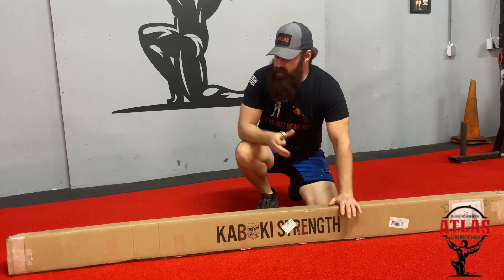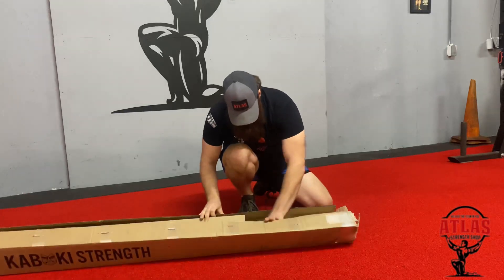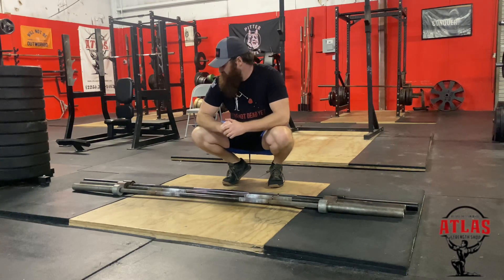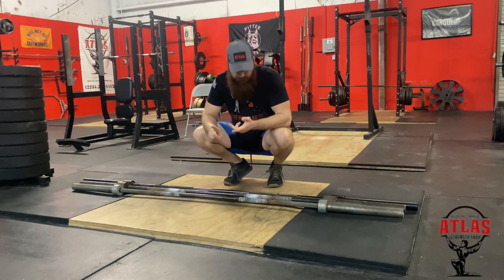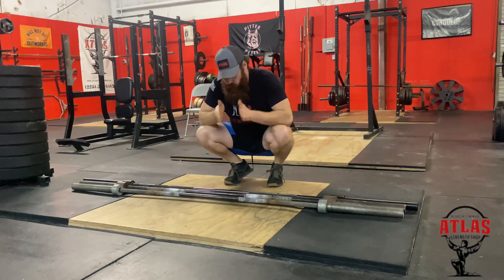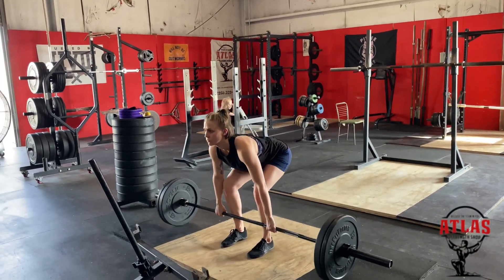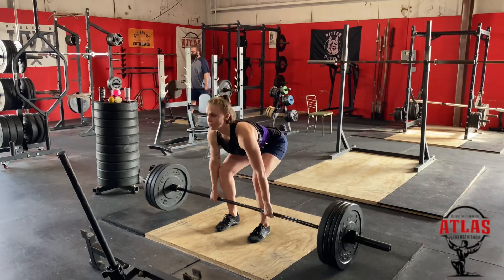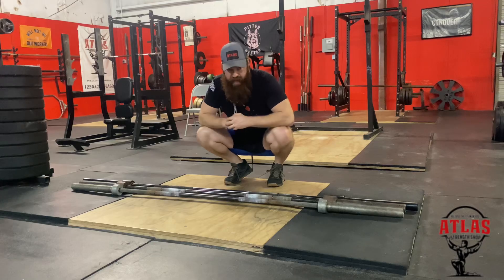Kabuki Deadlift Bar Unboxing and Review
Our Kabuki Deadlift Bar finally came in!!  Is it worth it?!

The Atlas Strength Shop is a gym located in Baton Rouge, LA that prides itself on being the center of Strength Sports in the State of Louisiana by being the perfect place for Strongman, Powerlifting, Olympic Lifting, and General Strength and Conditioning .  If you’d like to come by and see us then the best thing to do is book at Tour

If you’d like to find out more about us, check out the

Get 10 percent off Impact Mouth Guards by following this

Find us on all platforms at Atlas Strength Shop